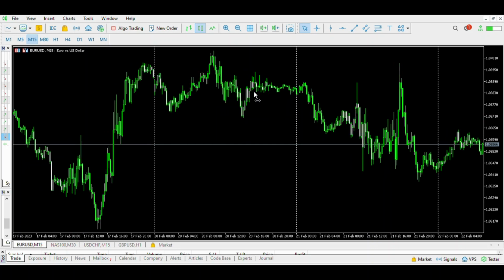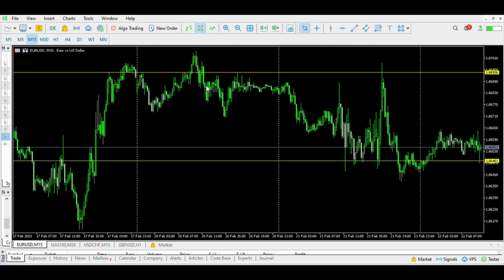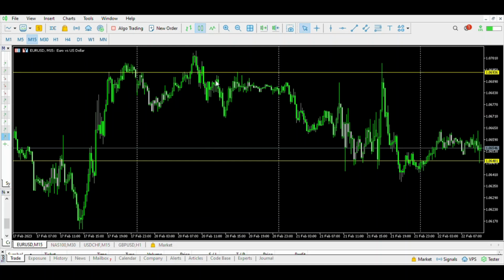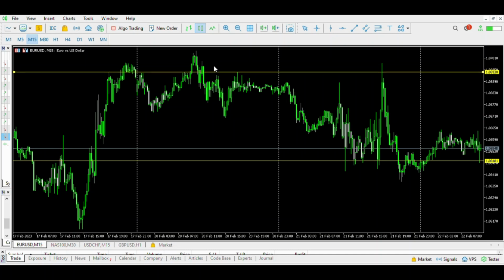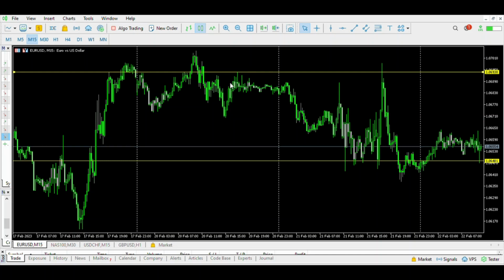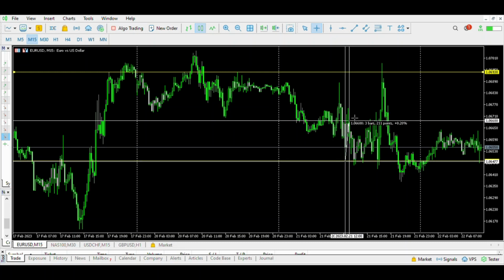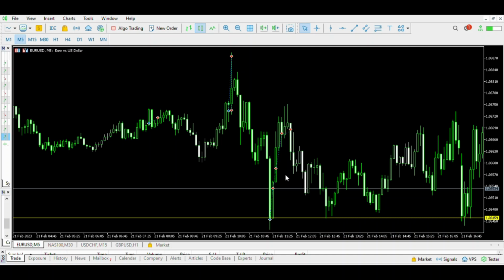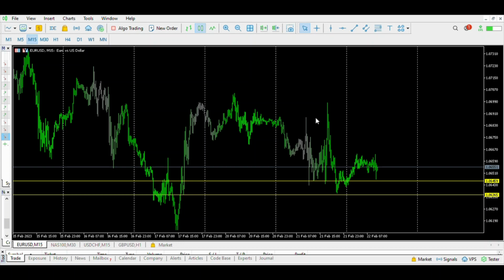Risk management | Pt 2 How to avoid losing trades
The only way to obtain a 100% win rate is to avoid losing trades, which is impossible. In this video i will show you the next best thing.